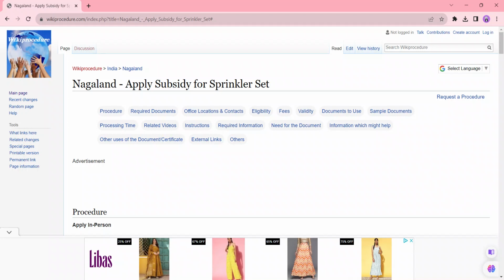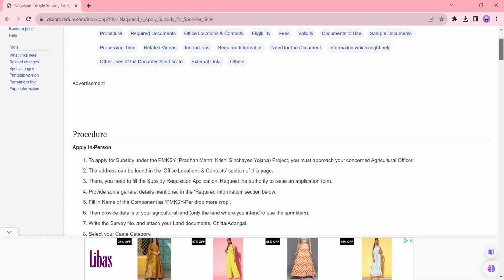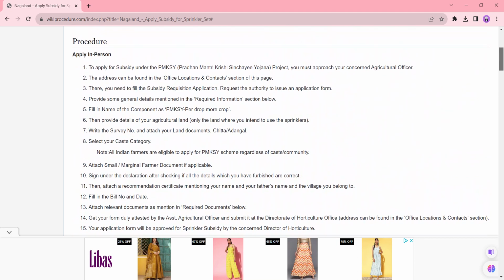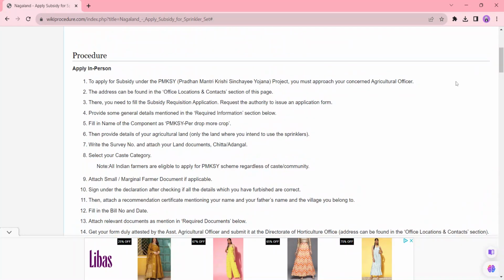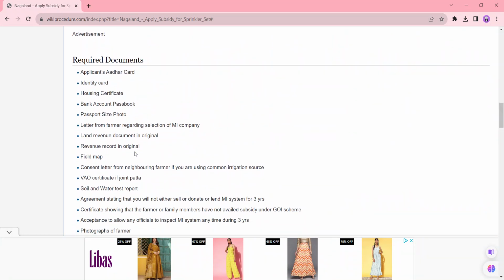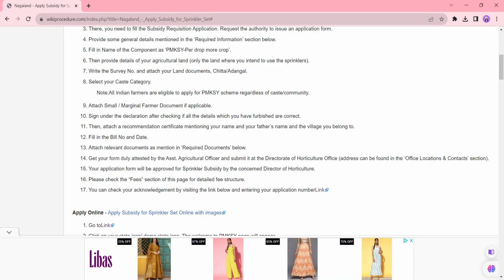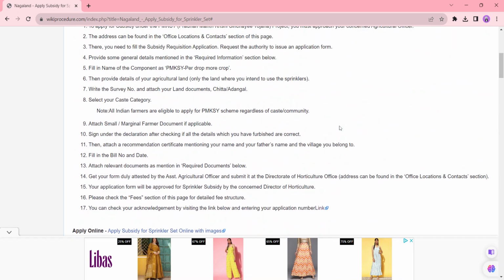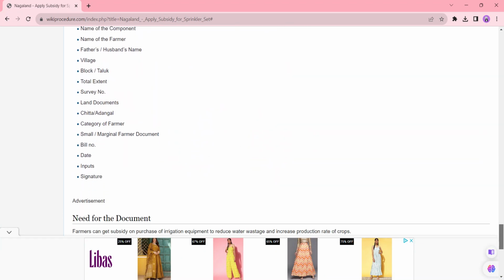Nagaland - Apply Online Subsidy for Sprinkler Set (Online)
This video provides you information related to Apply Subsidy for Sprinkler Set in Nagaland. Following link can take you to the page with more information - Apply Subsidy for Sprinkler Set#_